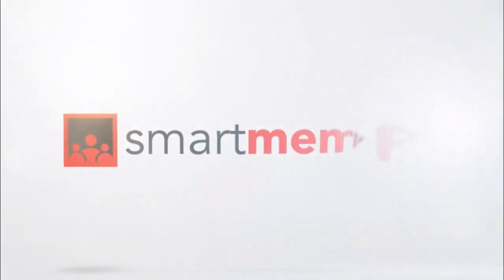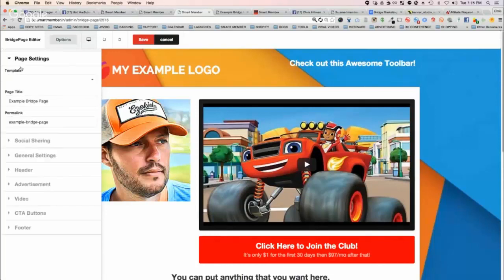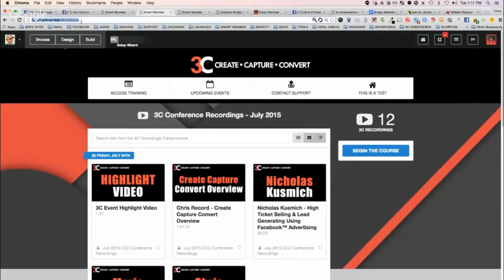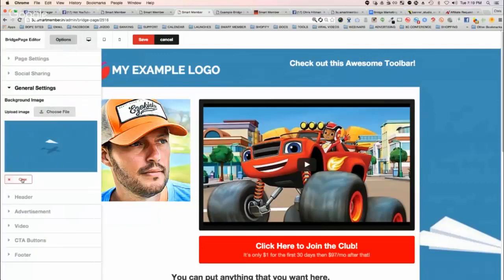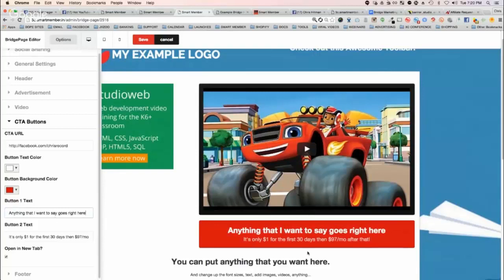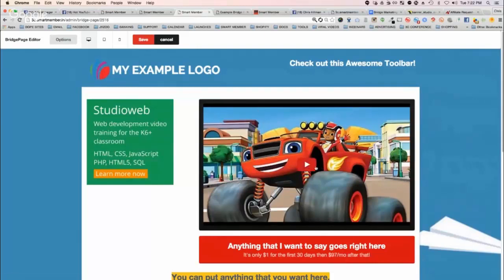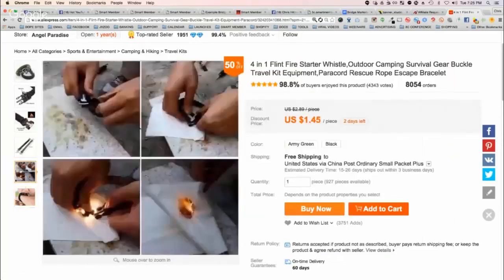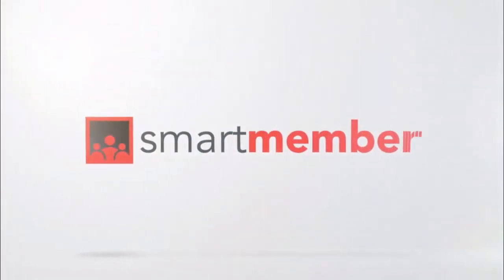How Bridge Pages Works in Smart Member 2.0 - Smart Member 2.0 Review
Here are a couple of quick review so you could see the power on your own.

LAUNCH YOUR OWN PROGRAM: With Smart Member 2.0 you have a complete system for launching your personal training course, and the ability to access to devices as well as resources that NO OTHER tool provides! Produce your course, upload it to Smart Member 2.0 Review, include your product listing on JVzoo, give JV's review gain access to, and benefit from all the website traffic, leads, & sales they drive! Plus use our Third party integrations for more alternatives!

We integrate faultlessly with JVzoo utilizing their JVZIPN, which Smart Member 2.0 Review indicates that when consumers get via your web link, they will instantly be given access to your subscription site, as well as Smart Member 2.0 Review immediately be put on an autoresponder as well as your e-mail listing instantaneously!

DEVELOP LISTS IN ANY NICHE: Right here are a few quick overview video clips so you can see the power for yourself.

LAUNCH YOUR OWN TRAINING COURSE: With Smart Member 2.0 you have a turnkey system for releasing your very own course, as well as the ability to get to tools and also resources that Nothing Else Smart Member 2.0 Review device offers! Develop your course, upload it to Smart Member 2.0 Review, include your product listing on JVzoo, offer JV's review access, as well as gain from all the website traffic, leads, & sales they drive! Plus utilize our Third event combinations for more options!

We incorporate perfectly with JVzoo using their JVZIPN Smart Member 2.0 Review, which suggests that when consumers acquire through your web link, they will automatically be given accessibility to your subscription site, as well as Smart Member 2.0 Review immediately be placed on an autoresponder and also your email listing quickly!

This is an item that you will certainly ENJOY and UTILIZE!